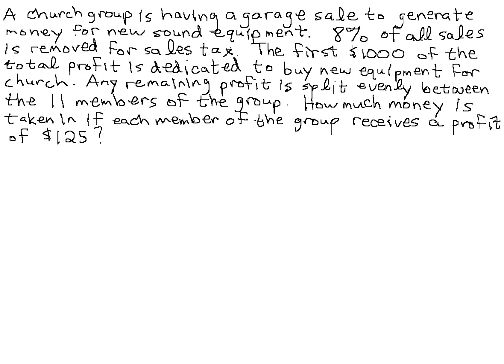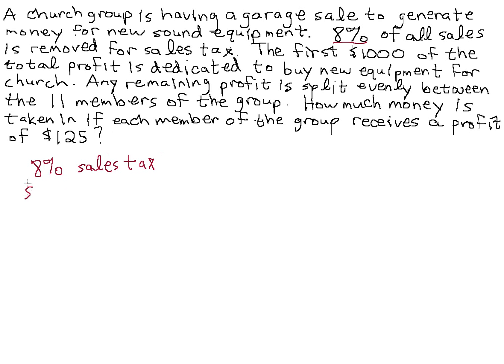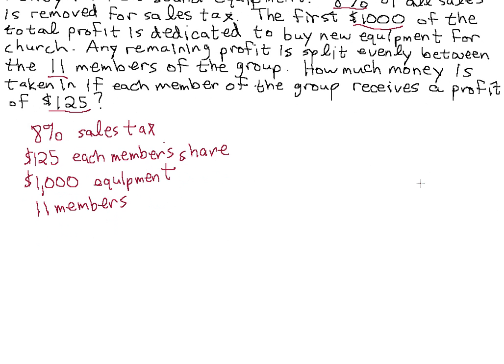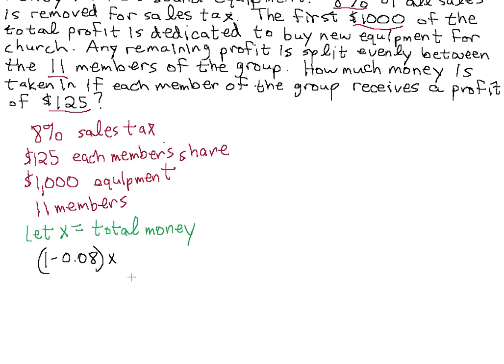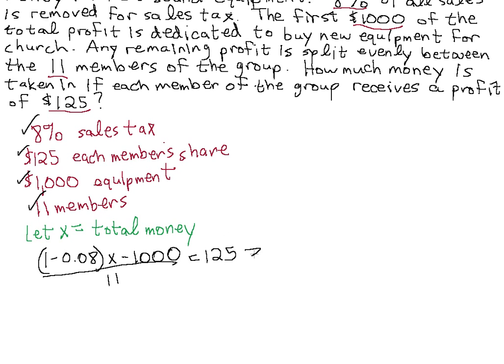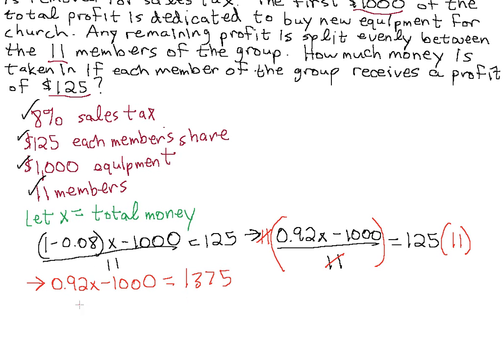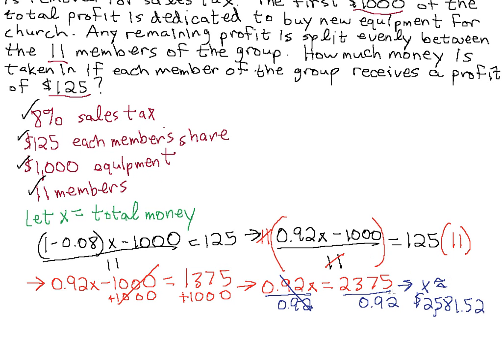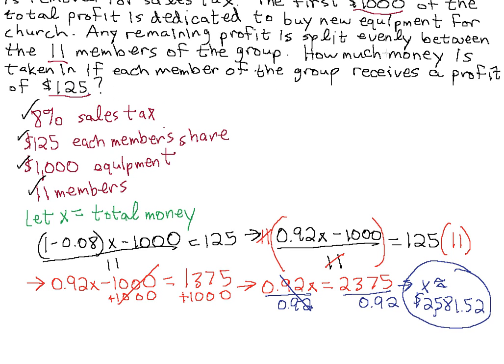34 Word Problem involving Multi Step Equations, pt 1